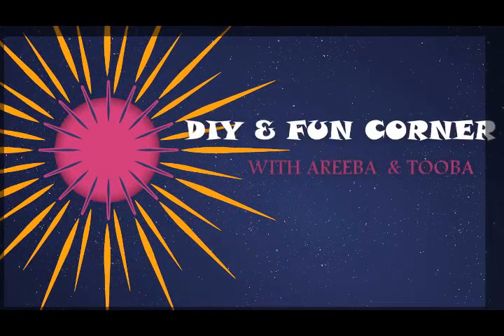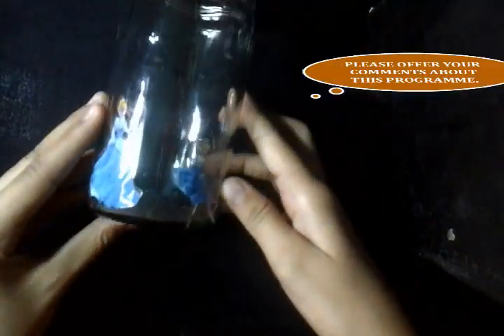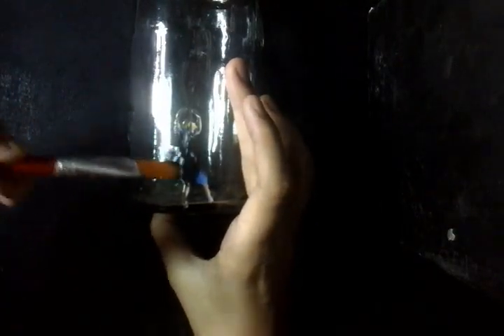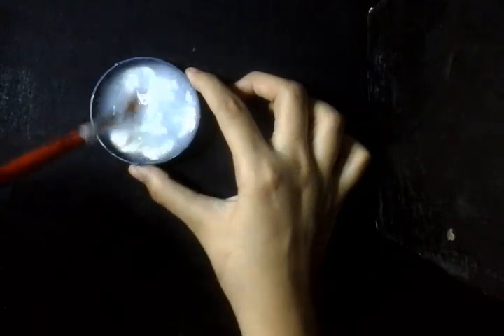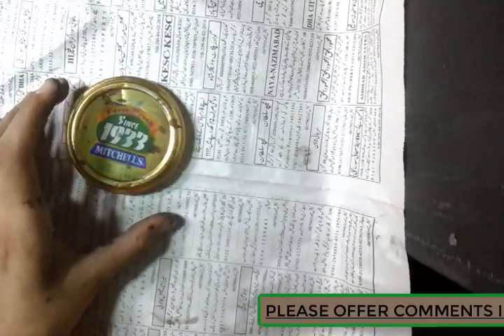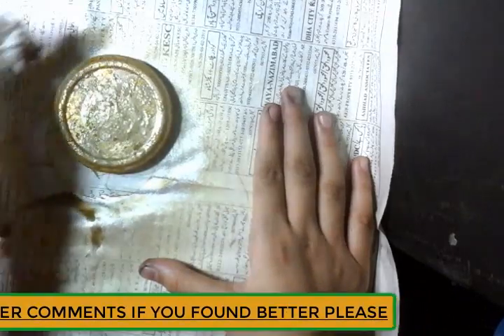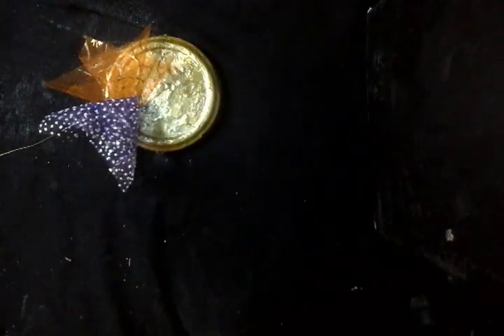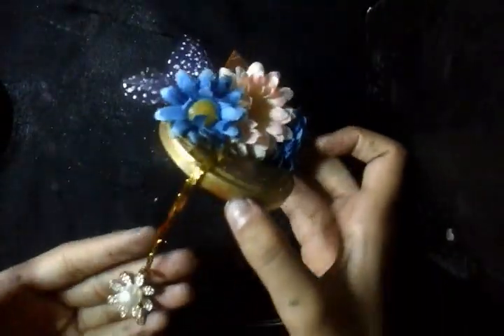How to make cindrella jar lamp diy and fun corner